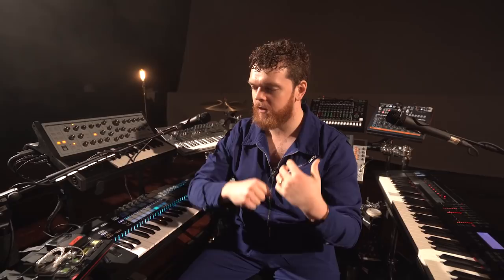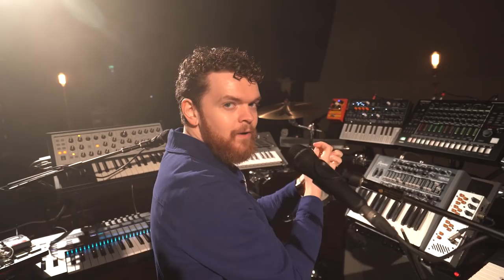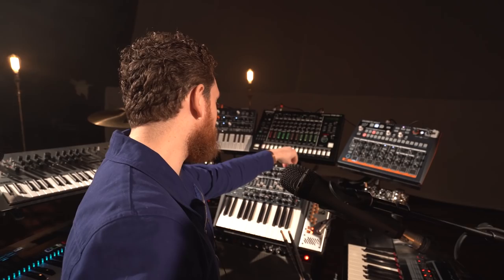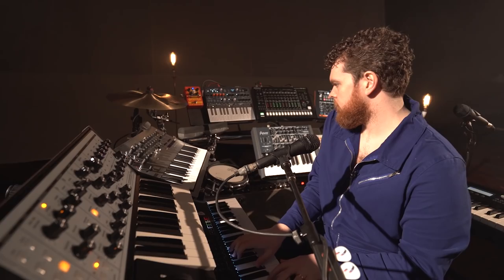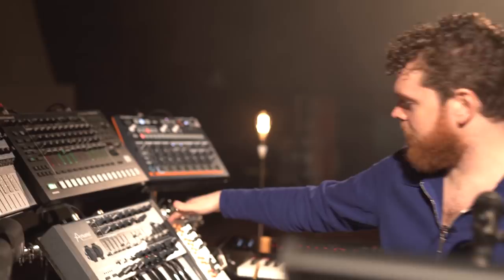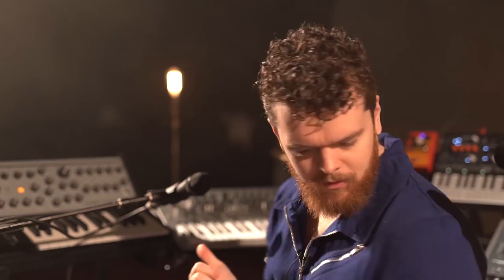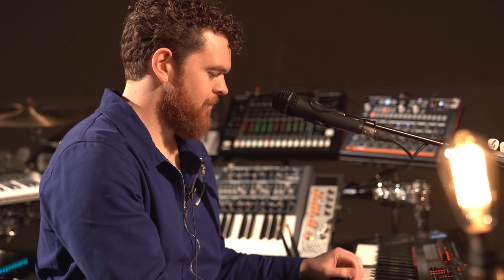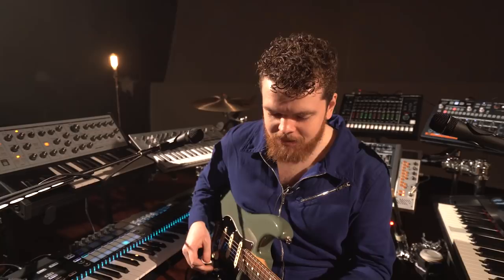Jack Garratt: How My Live Setup Works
Ahead of his UK and European tour, we caught up with singer-songwriter and multi-instrumentalist Jack Garratt to find out exactly how his live set-up works. Find out more about our online courses